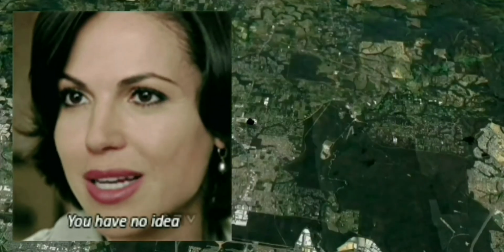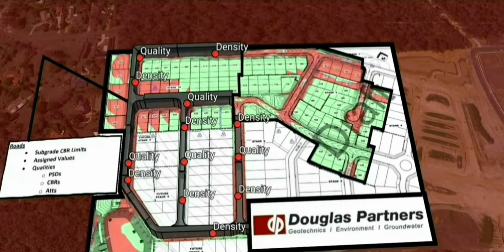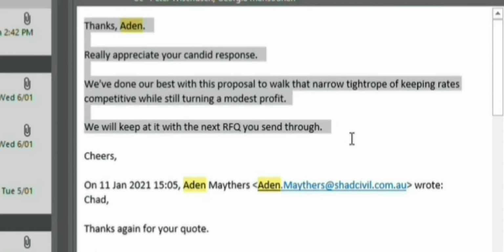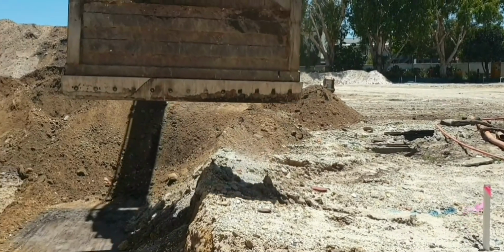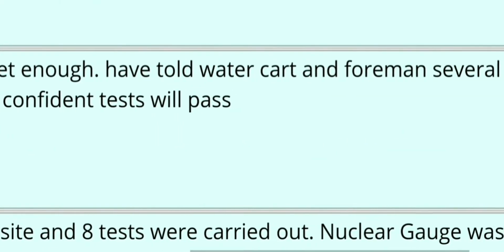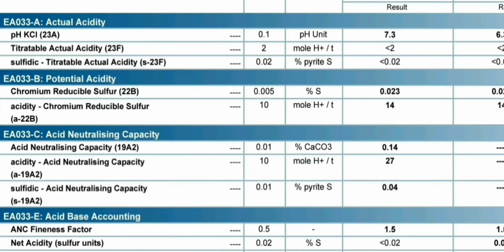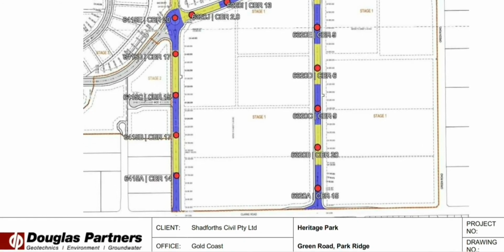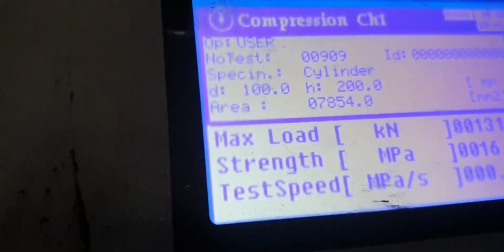Gold Coast There's Lots More than Lots